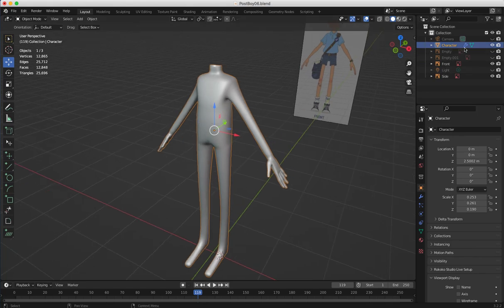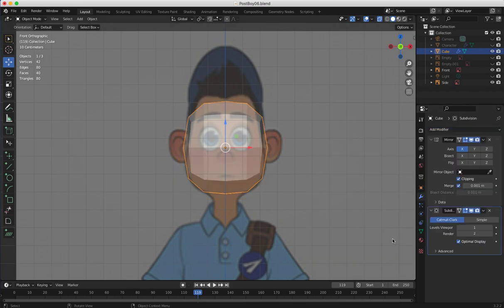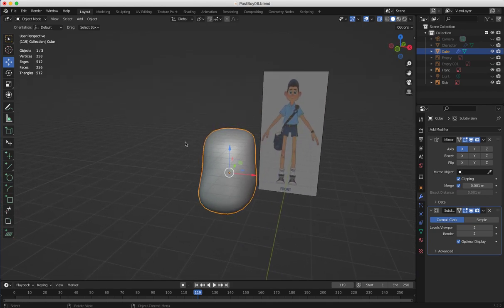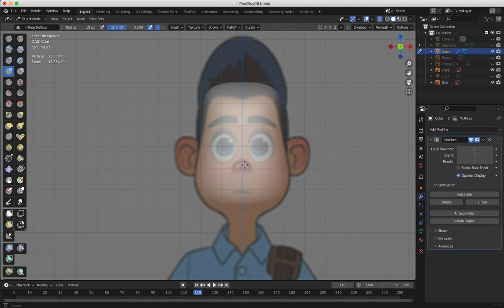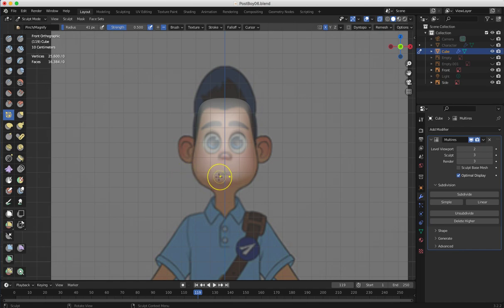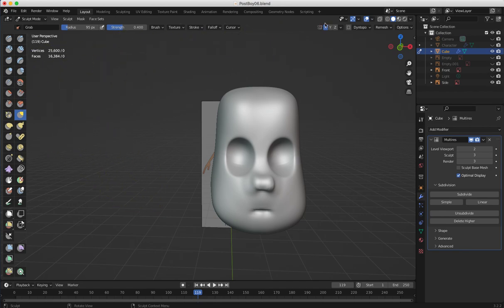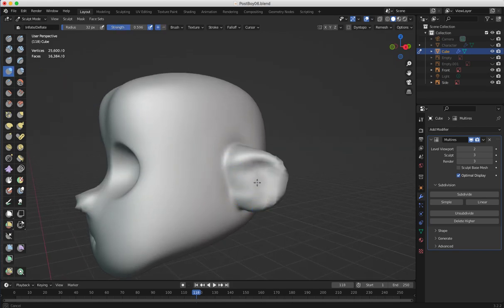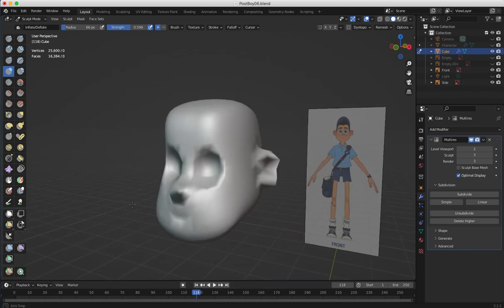03 Post Boy Character Modelling - Sculpting the Head in Blender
Part 3 of the Post Boy Modelling Character - We are using very basic sculpting tools to shape the head.